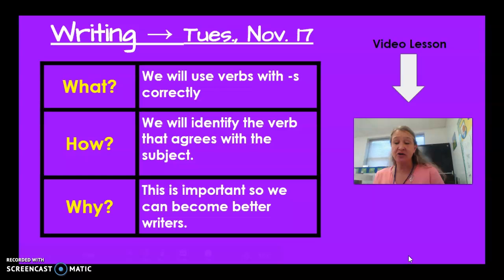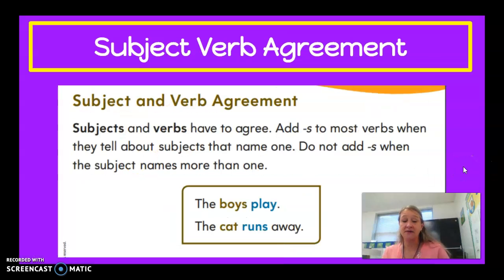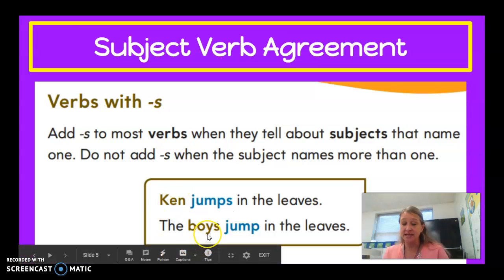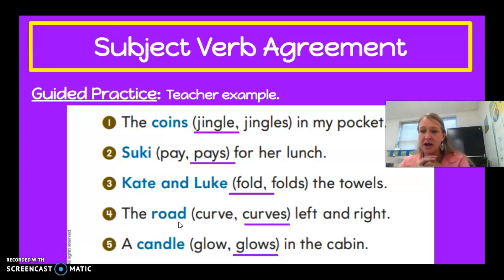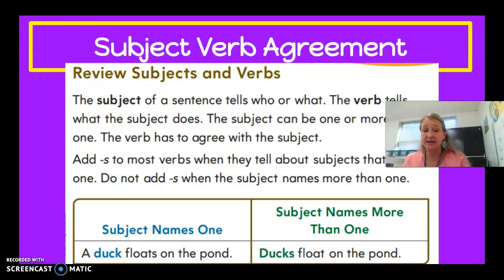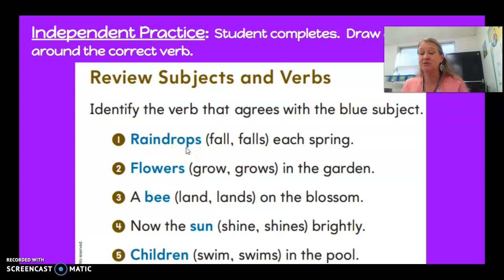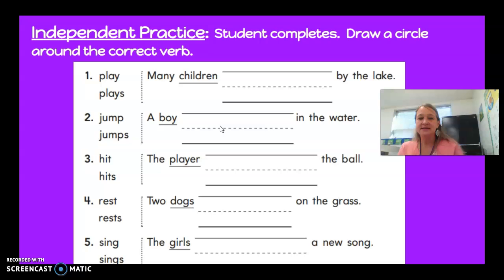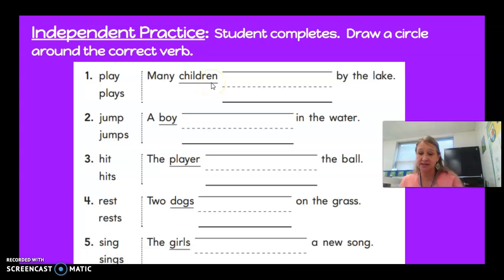Tuesday 11/17 ELA